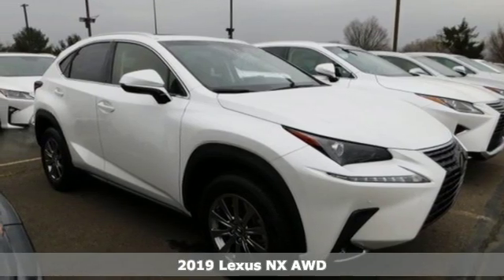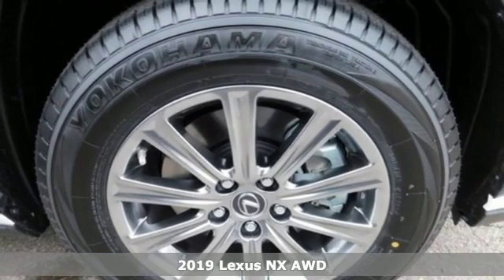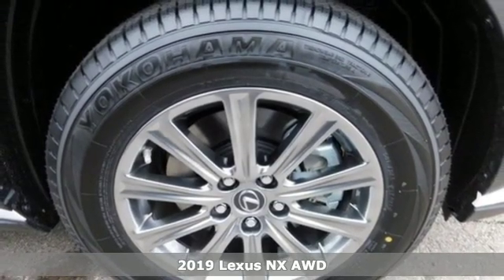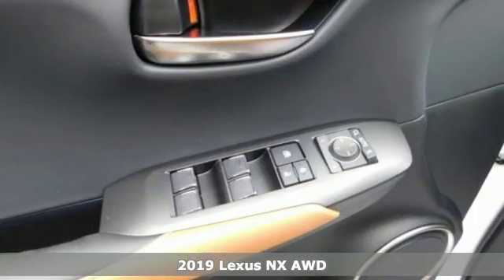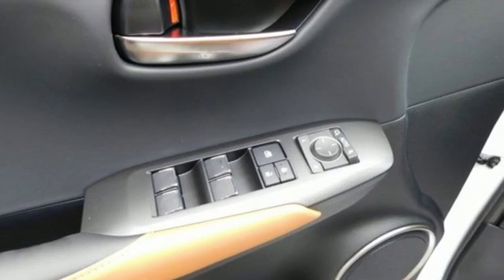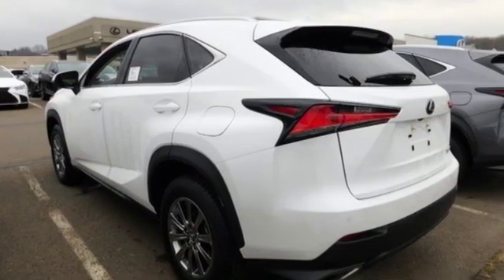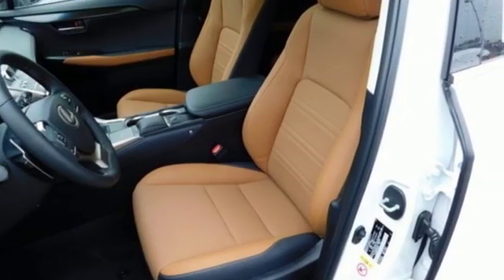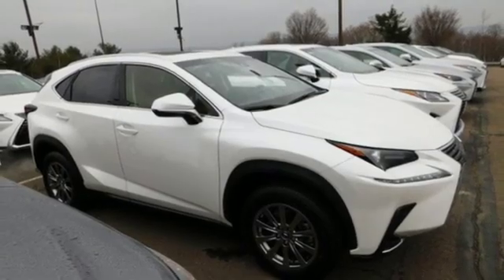New 2019 Lexus NX Wilkes-Barre, PA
Year: 2019
Make: Lexus
Model: NX
Trim: 300 Base
Engine: 2.0L 16V DOHC
Transmission: 6-Speed Automatic
Color: White
Interior: Tan/Black
Stock #: L16019
VIN: JTJBARBZ0K2201097

Address:
150 Motorworld Dr #5